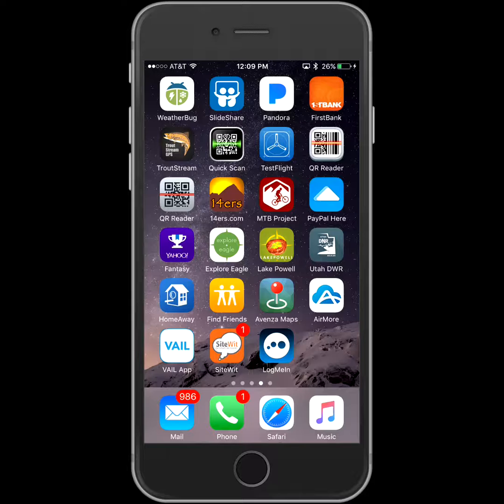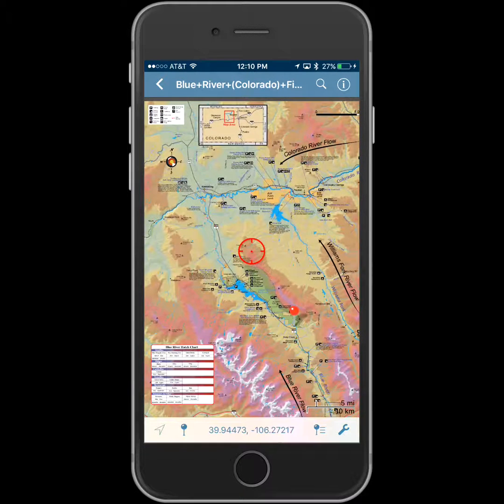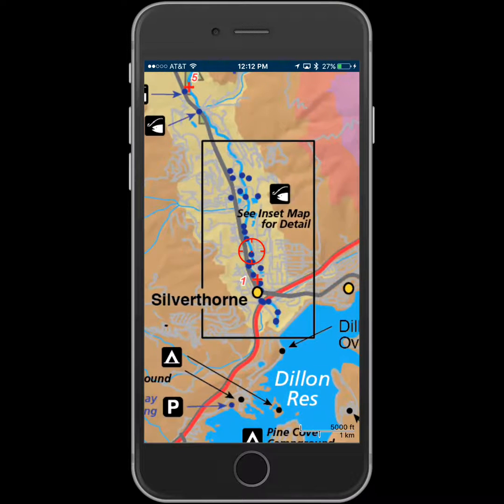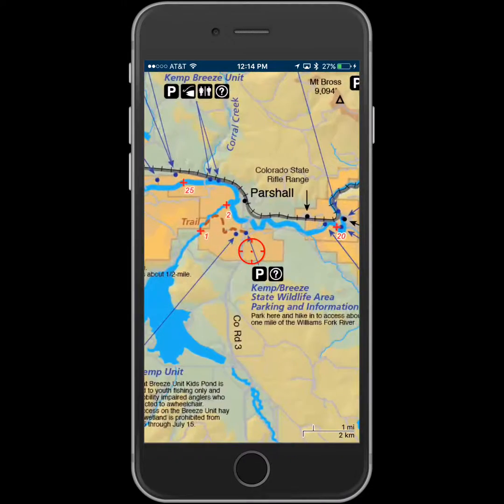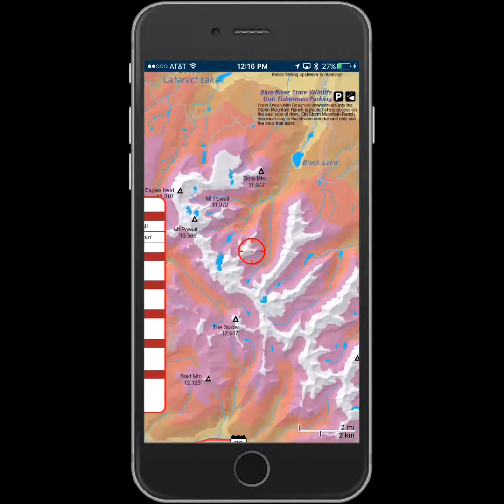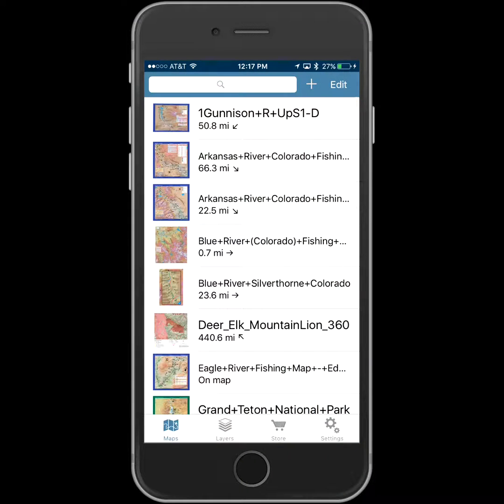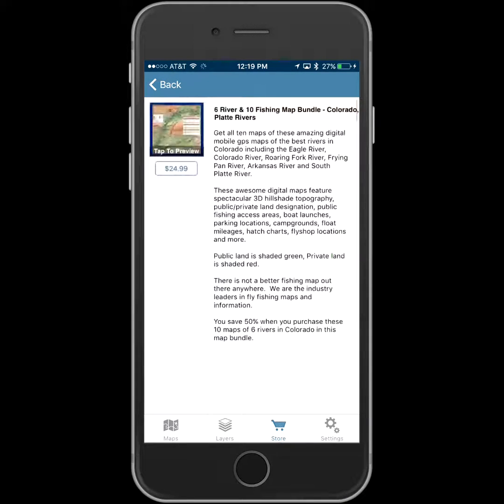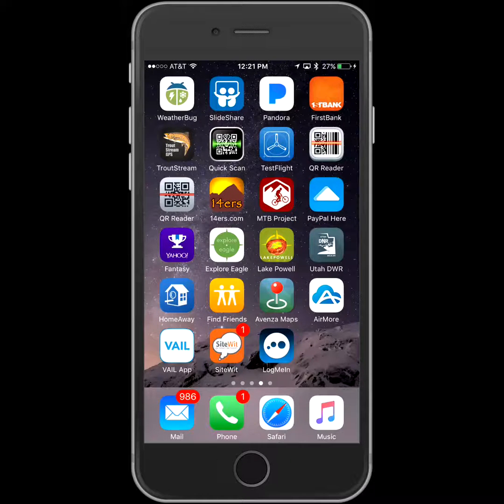Blue River (Colorado) Digital GPS Mobile Fishing Map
This video details the Blue River Digital GPS Mobile Fishing Map created by Map the Xperience, a professional digital GIS Cartography Company.  This is the only digital GPS Mobile Fishing Map of the Blue River located in central Colorado that can be downloaded and used on your mobile device in a free map app from Avenza Systems.  When this map is downloaded on your smartphone, a blue gps dot appears on the map when in its extent marking your location.  You can now navigate to your desired destination using the blue gps dot.  This is the finest fishing map of the Blue River ever created and includes all public land, public fishing access sites and locations, campgrounds, parking areas found on no other maps and more.  You will want to download and install all our fabulous digital GPS Mobile Fishing Maps.